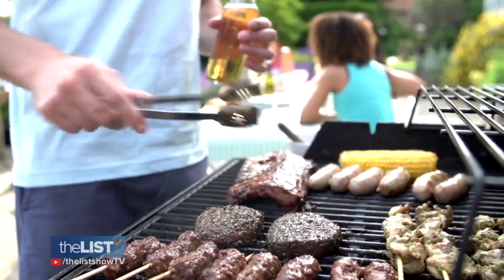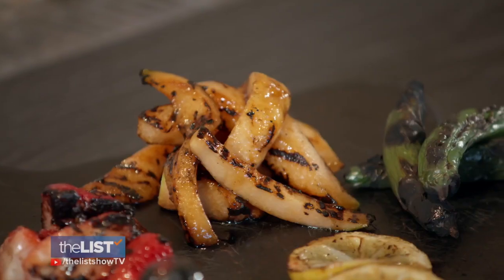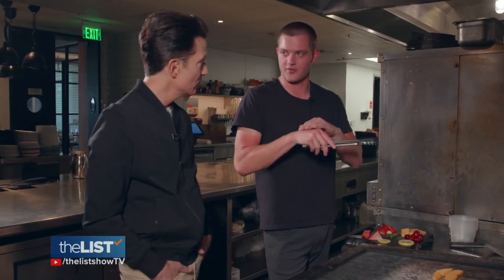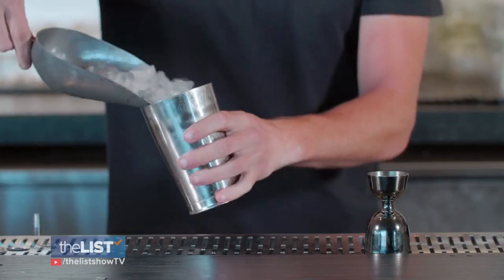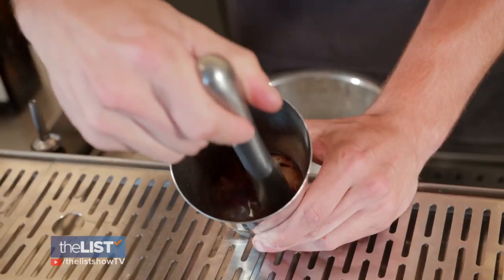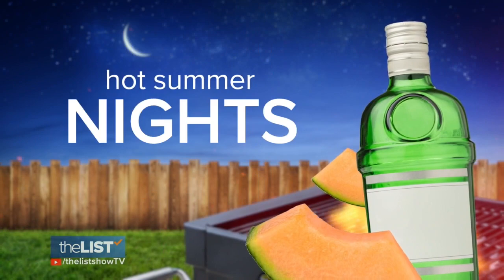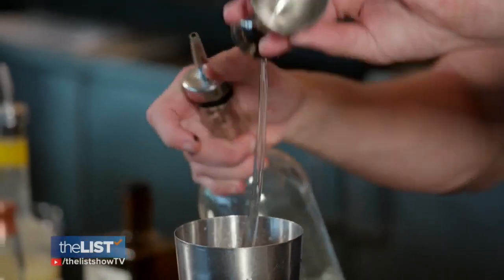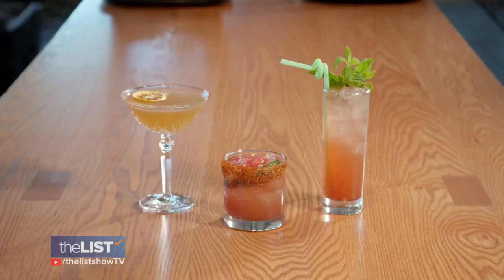The Grill Might Be The Missing Thing In Your Summer Cocktails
Have you ever heard of grilled cocktails? This new way of leveling up your drinks might be the thing you've always been missing.